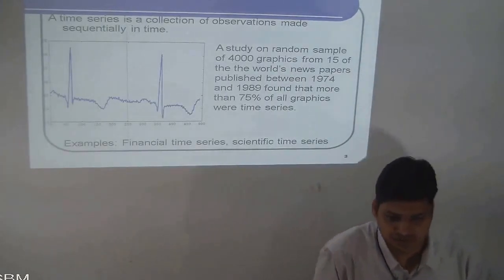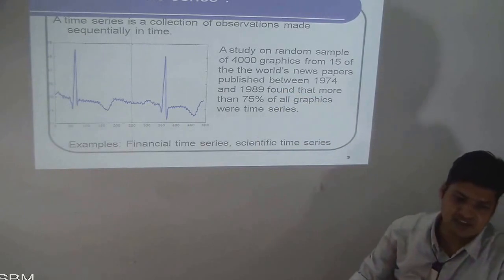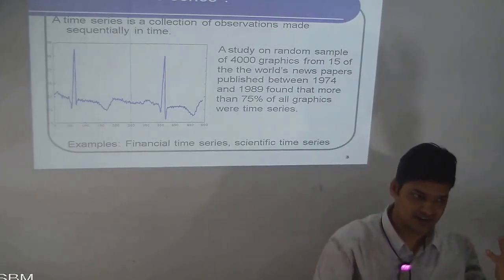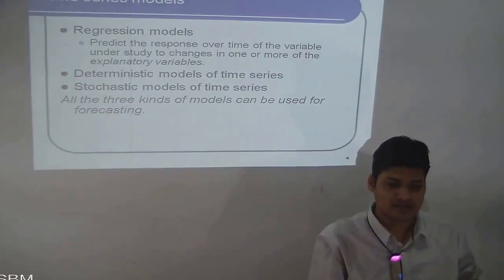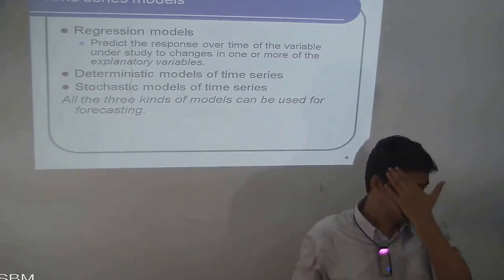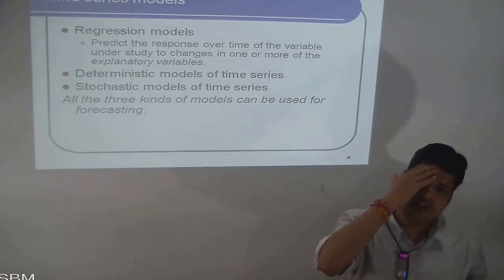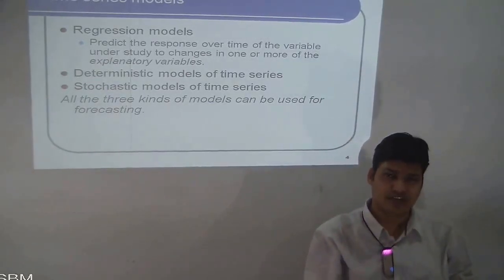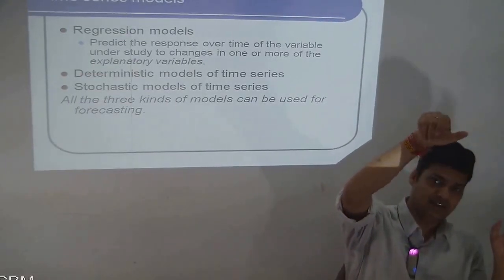Time Series & Forecasting